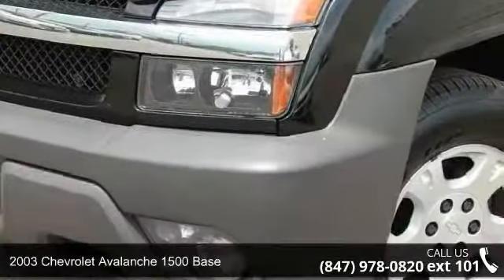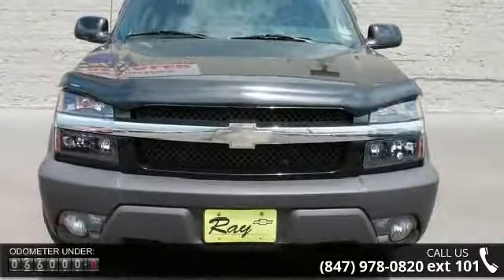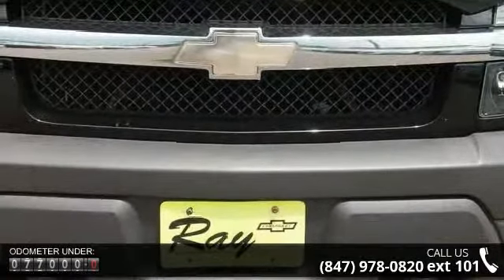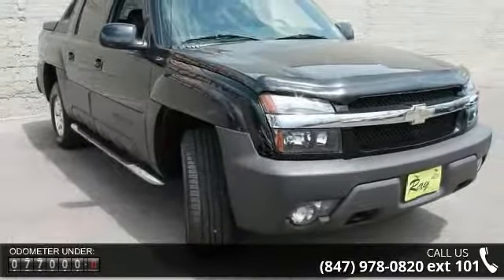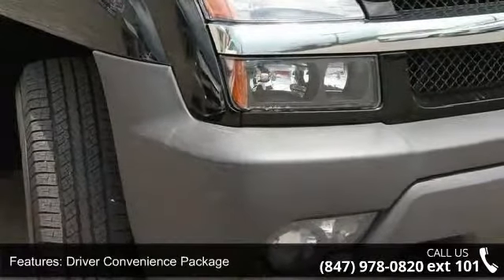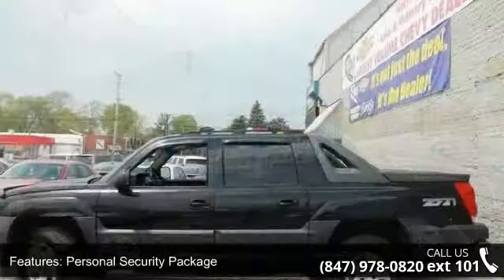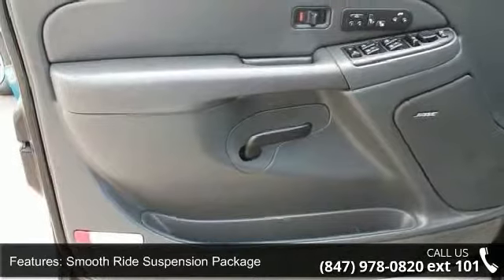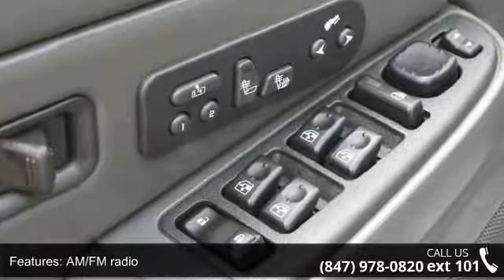2003 Chevrolet Avalanche 1500 Base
Clean Carfax - 4WD - Leather Seating - Powered Sunroof - BOSE Premium Audio System - Off Road Package - Fog Lights - Dual-Zone Climate Control - Power Front Seats - Universal Homelink TransmitterDriver Convenience Package (Automatic Dual-Zone Climate Control, HomeLink Wireless Control System, Power Adjustable Pedals, and Power Folding Heated Outside Rear-View Mirrors), Off-Road Suspension Package (Heavy-Duty Rear Locking Differential and Solar-Ray Deep Tinted Back Glass), Personal Security Package (Driver & Front Passenger Side-Impact Airbags and Steering Wheel Mounted Radio Controls), Skid Plate Package, Smooth Ride Suspension Package, 4WD, Alloy wheels, Electric Power Tilt-Sliding Sunroof w/Express-Open, Overhead Console, 3.73 Rear Axle Ratio, 40/20/40 Front Reclining Split Bench Seat, 4-Wheel Disc Brakes, 6 Speakers, 6 Way Power Driver Seat Adjuster, ABS brakes, Air Conditioning, AM/FM radio, Auto-dimming Rear-View... read more